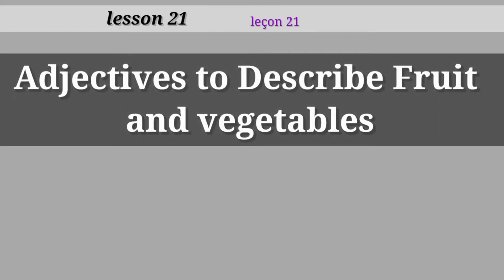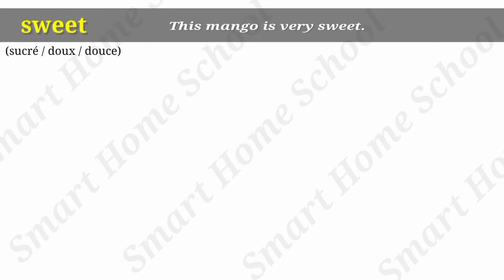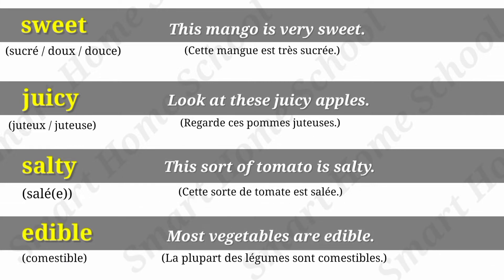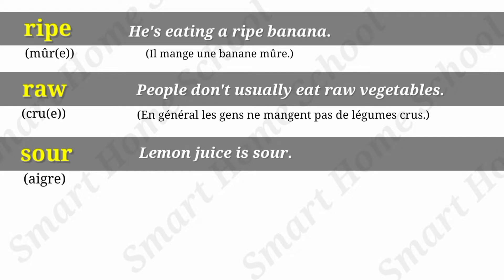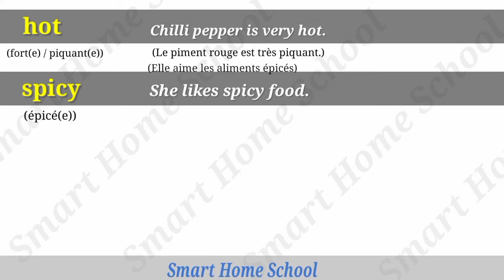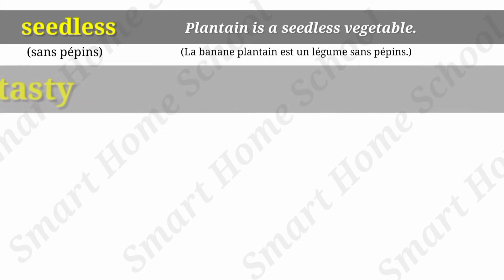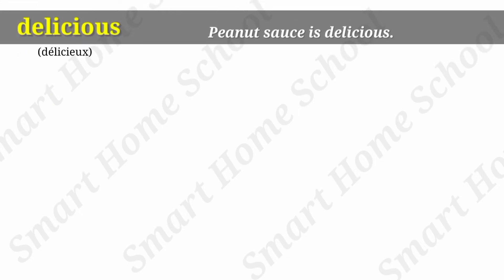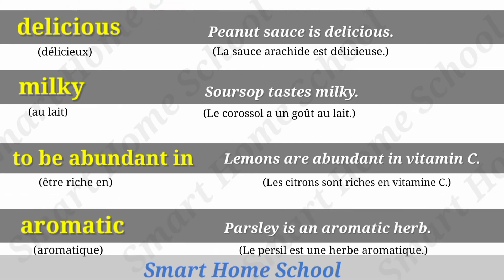Adjectives to Describe Fruit and Vegetables (les adjectifs pour décrire les fruits et légumes)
Dans cette vidéo, vous verrez les adjectifs les plus utilisés pour décrire les fruits et légumes en anglais.